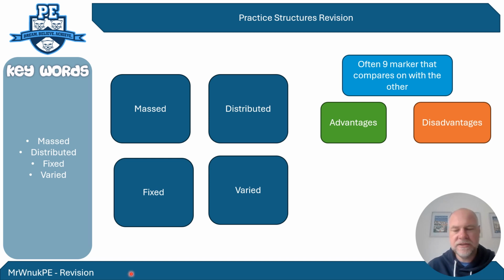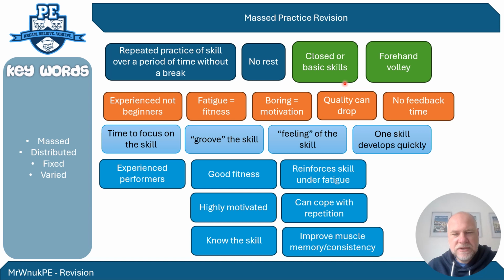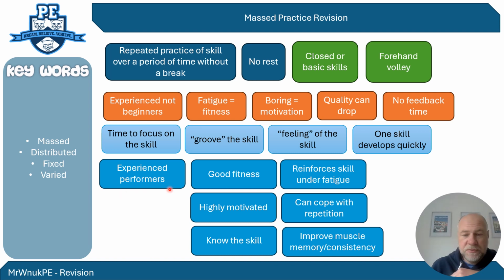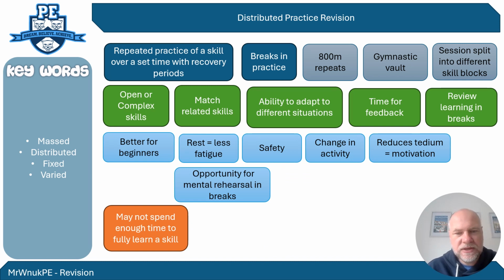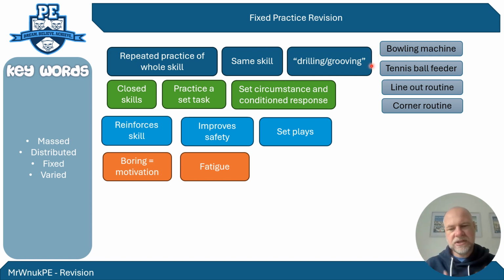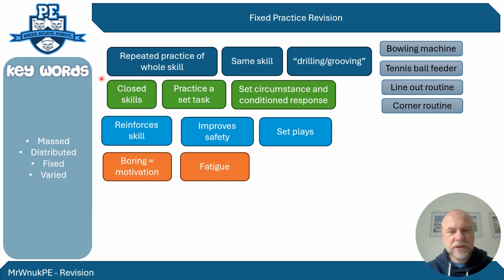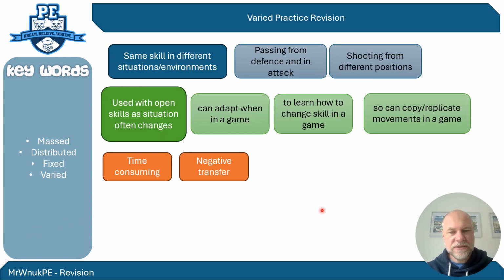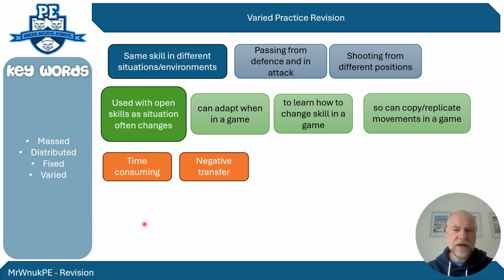GCSE PE Practice Structures Revision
GCSE Physical Education Practice Structures Revision - Paper 2 for Edexcel PE